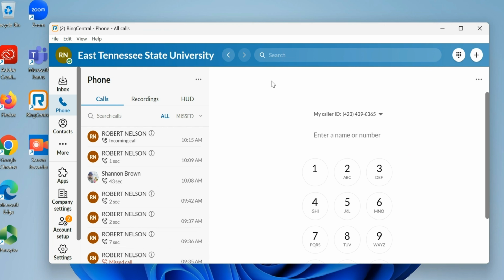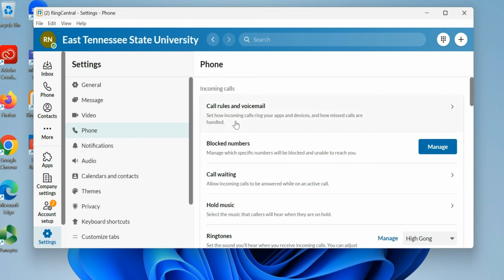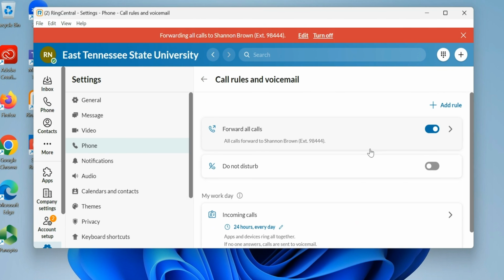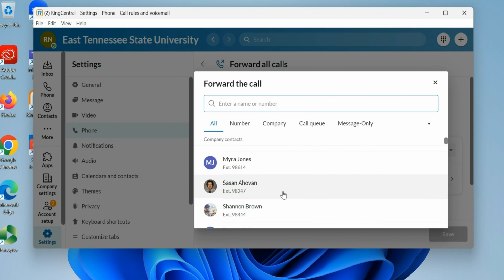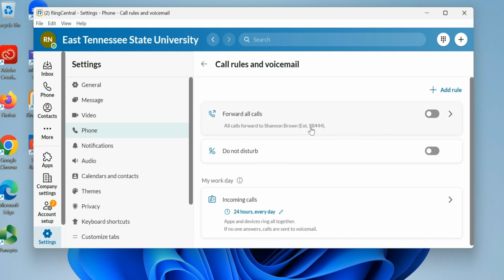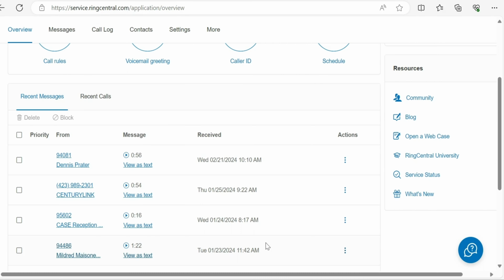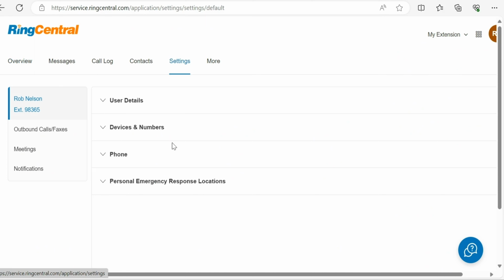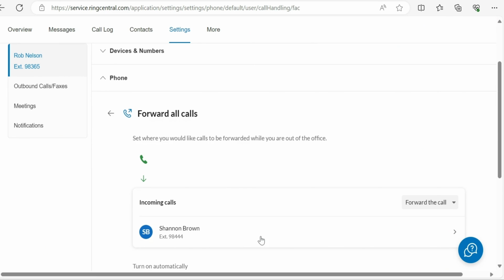ETSU | Call Forwarding in the RingCentral App and Service Portal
Join Rob Nelson for a quick tutorial on forwarding calls through RingCentral's app and service portal!